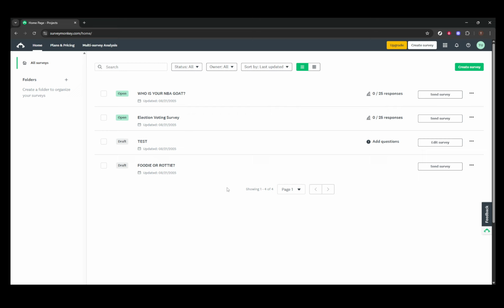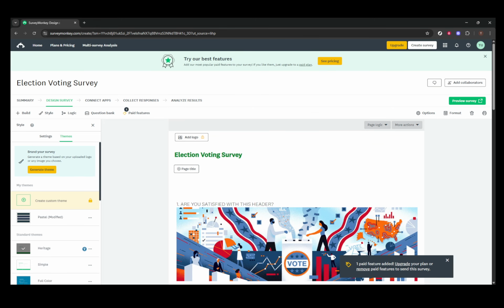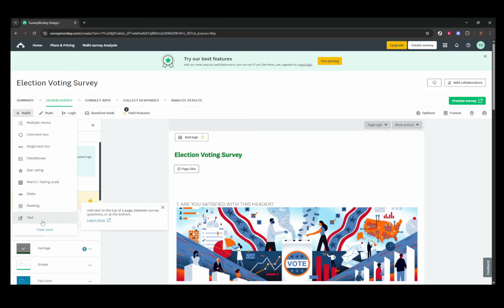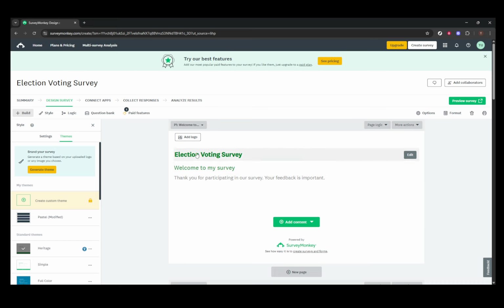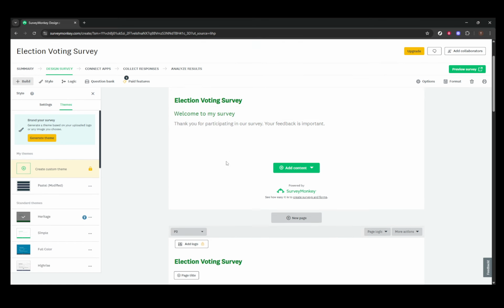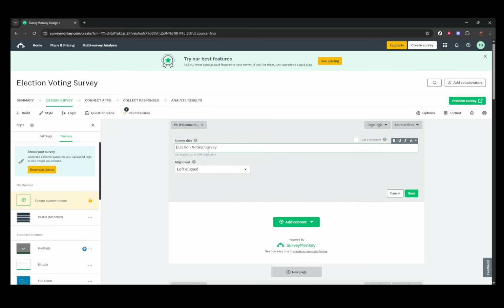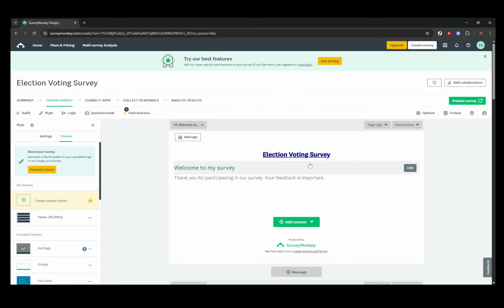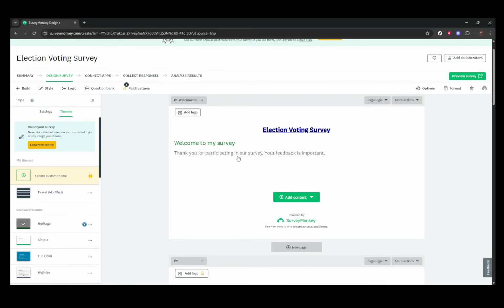How to Add Subheadings in Surveymonkey [2026 Full Guide]